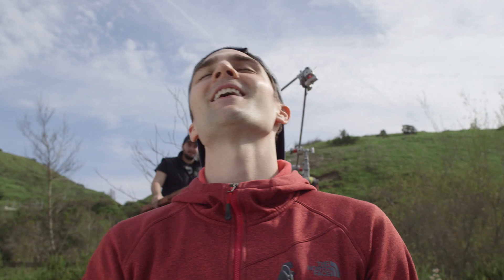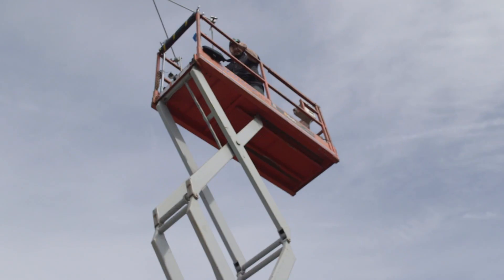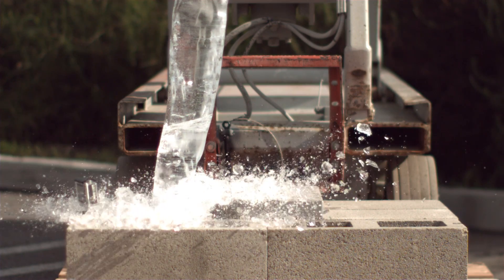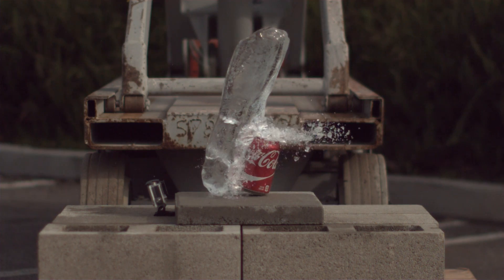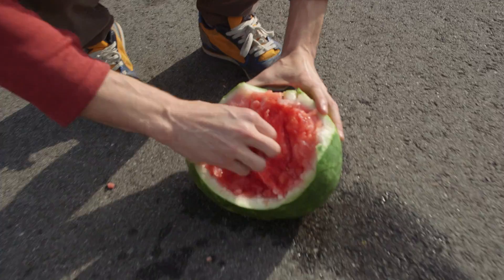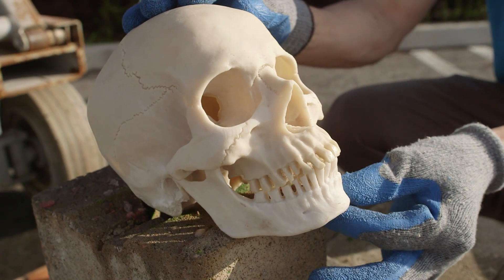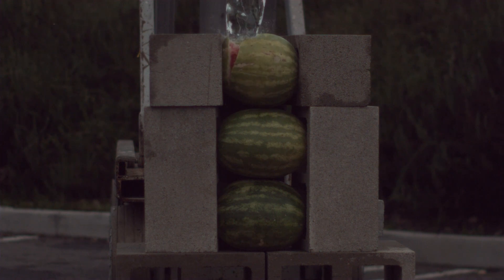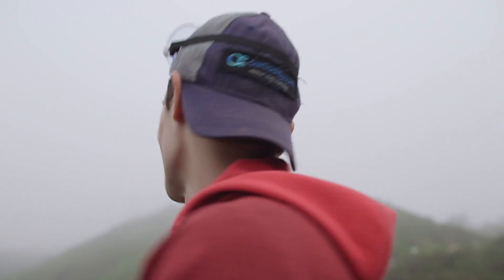Icicles Of Death Experiment: Dropping 30 lbs icicles 25 feet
Icicles are super dangerous!! There are on average 15 icicle related fatalities in the United States, and at least a 100 a year in Russia.  In todays experiment we replicate a falling icicle by taking ice carved out of a block to mimic a giant 3 foot icicle and drop it from a 25 foot scissor lift. We have calculated that the force of impact is over 1200 pounds of force in an area smaller than a quarter. The results are amazingly destructive.

We dedicate the episode to the fictional fallen Nickipedia PA “Tom”… RIP Tom, and thank you for volunteering for our experiment.

The one thing I learned from this experiment is that icicles are in fact super dangerous. Be safe during the winter and let this video serve, as a reminder mother nature can be vicious.

Production Team:
Writer/Producer: Nick Uhas
Editor: Griffin Lewis
DP: Sam Mosco